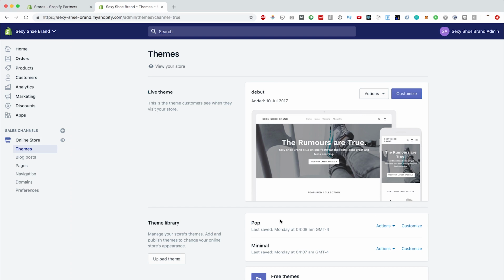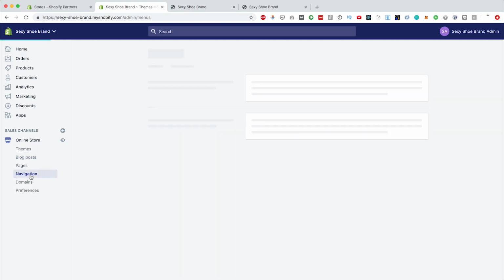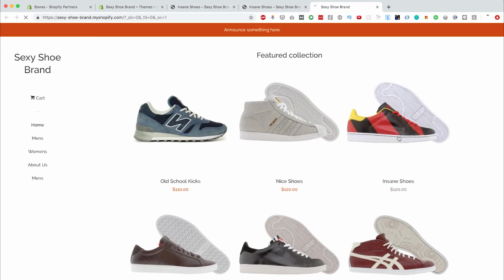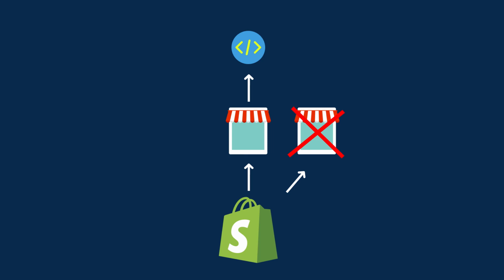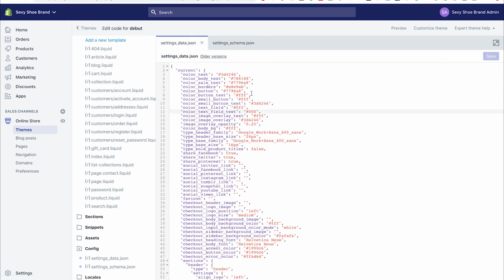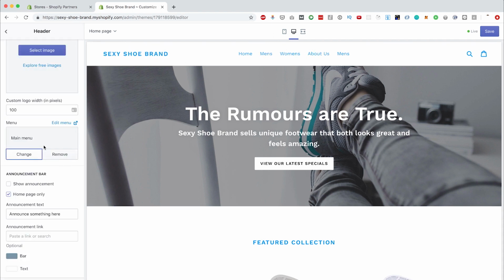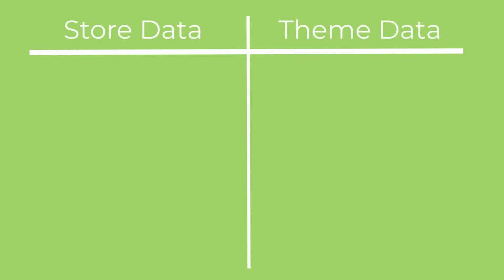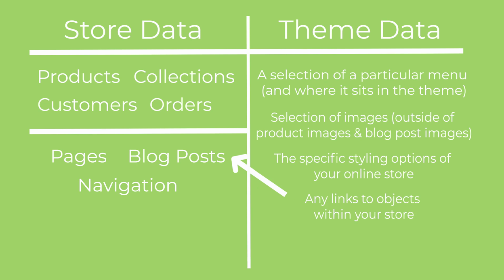Shopify Theme Development EP02 - Store Data vs Theme Data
Two months for free! for new Skillshare.com users

Wanna go deeper into Shopify Theme Development? Join my mastermind community.

Episode Overview
In this video, we’re going to cover something that’s important to understand when working between multiple themes and that is the difference between what is stored in your online store and what is stored in your theme.

Why this is important for theme development?

Say for instance, you’re working on a complete website refresh. You can easily keep all of your theme code and data separate through a separate theme but if you want to create a new page or blog post that you don’t want to go live with just yet, unfortunately Shopify does not yet provide that functionality.

In this video, you'll learn what data stays the same as you work on your theme so you can avoid some of common pitfalls of Shopify Theme Development.